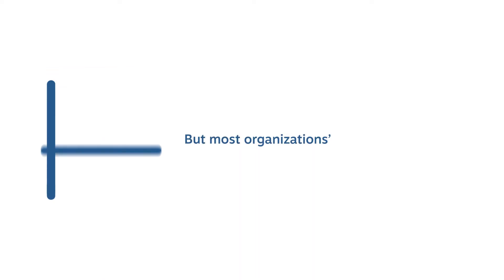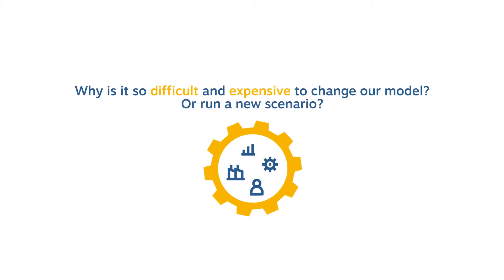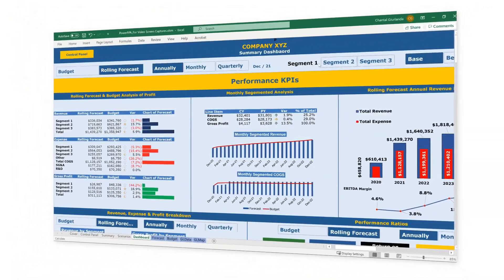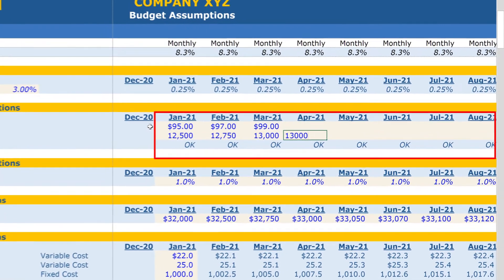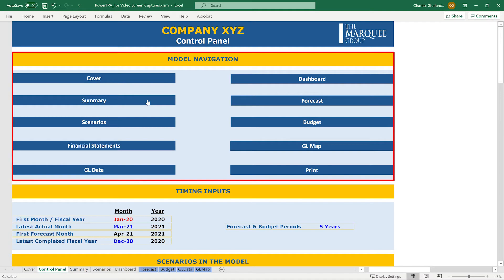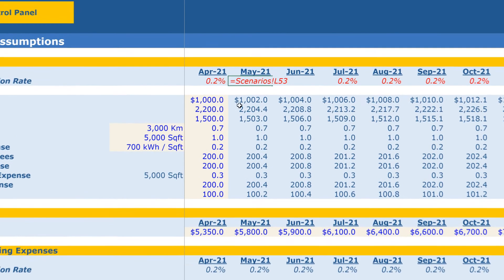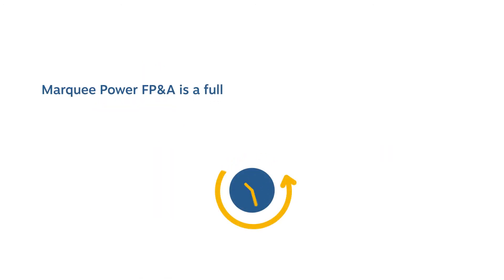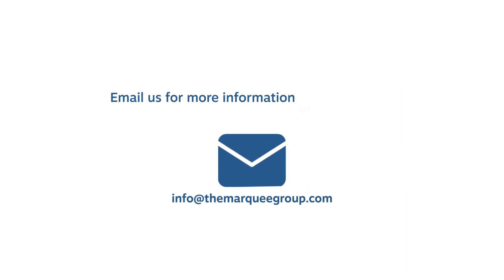The Marquee Group's Power FP&A Financial Modeling Tool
Discover The Marquee Group's Power FP&A tool.